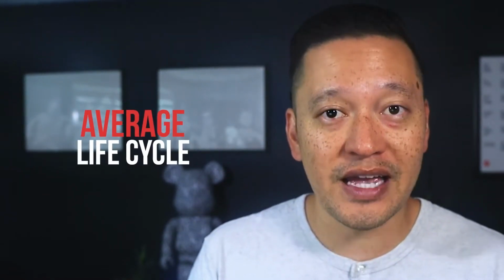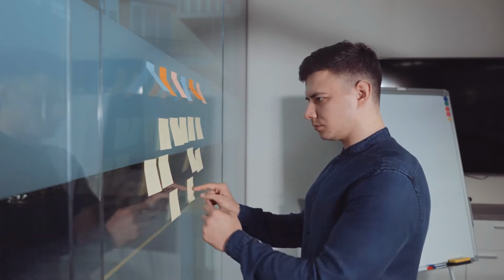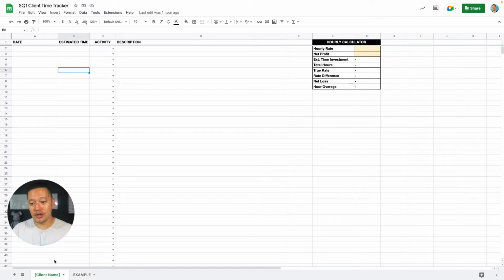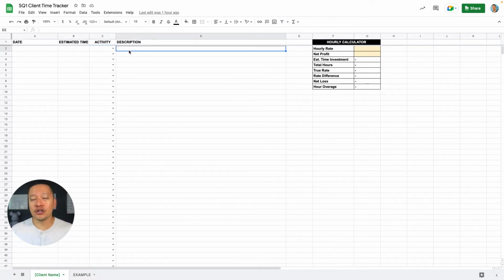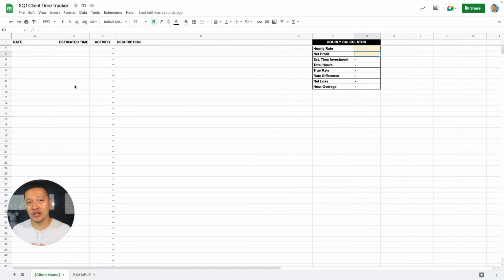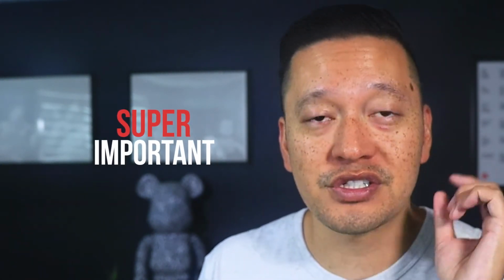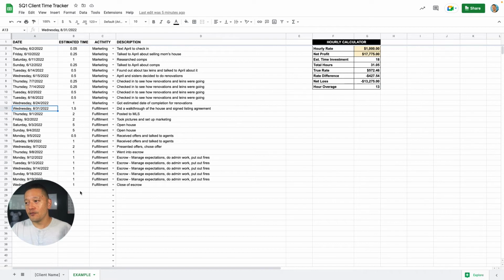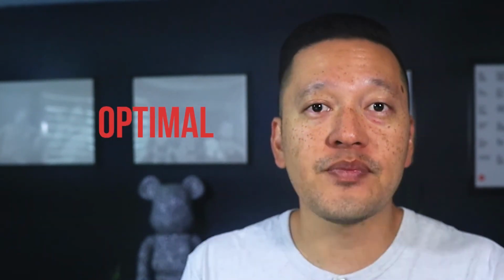Improving Your Hourly Rate Per Real Estate Client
In this video, I shared a simple tool to help you track and improve your hourly rate as a Real Estate Agent. Learn how to use this straightforward strategy to maximize your time and raise your revenue.

If you're interested to find out how we create value for our clients, check out and join our free Facebook Group today. However, if you think that what you truly need is some one-on-one coaching, then schedule a strategy session with me today, and let’s talk about how I can help you move your business forward. 💯